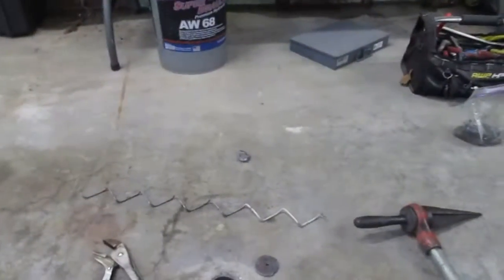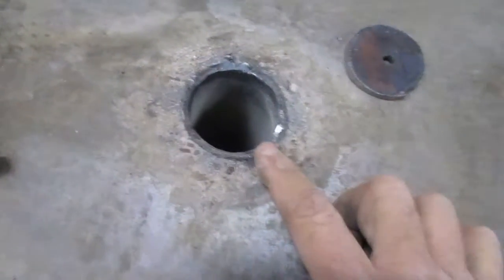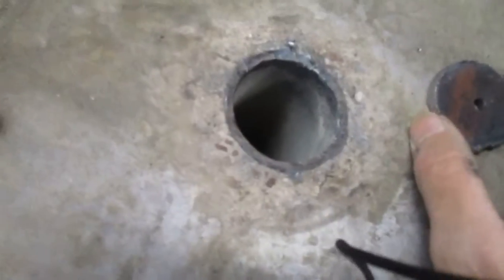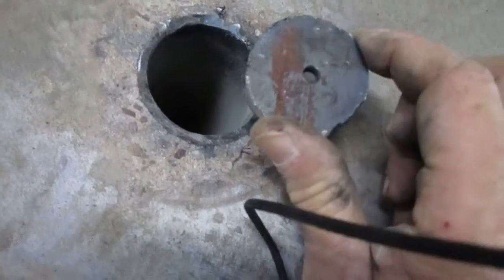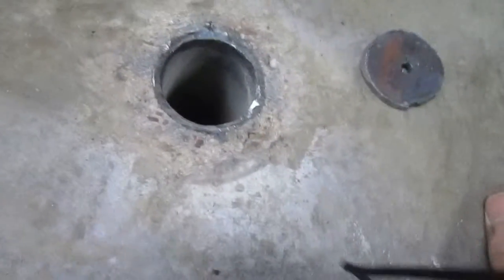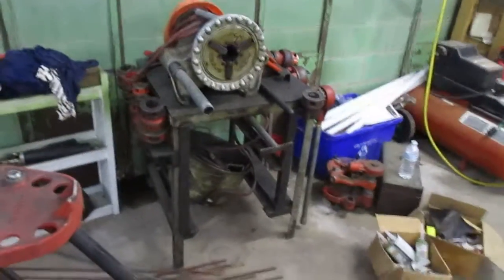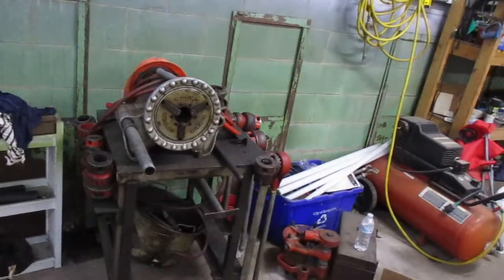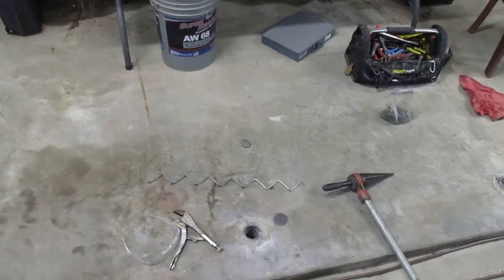Worked late at little building 14 Nov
JUst a lot of small tasks to do.